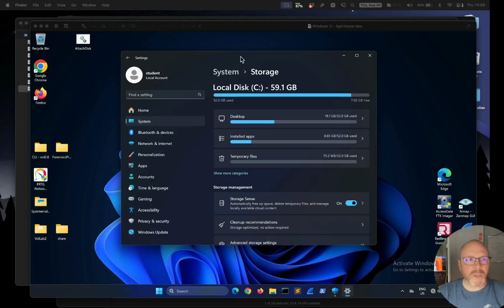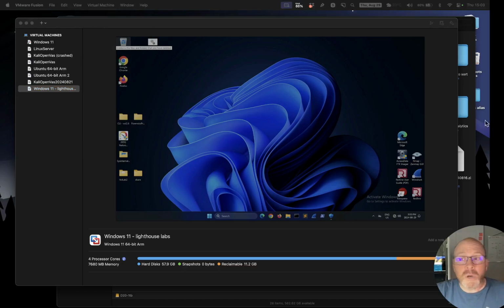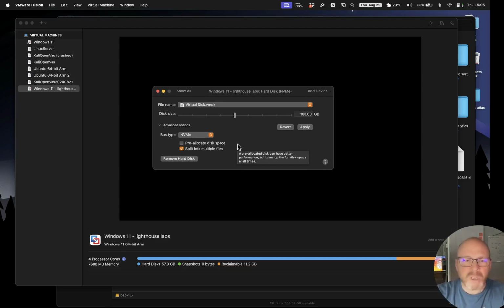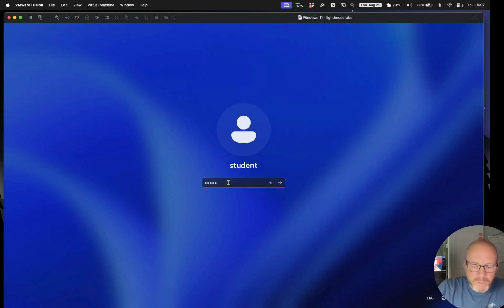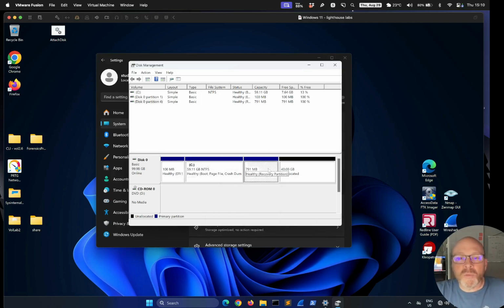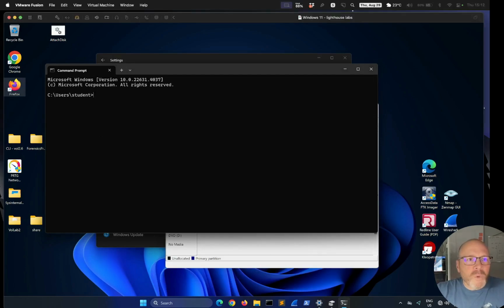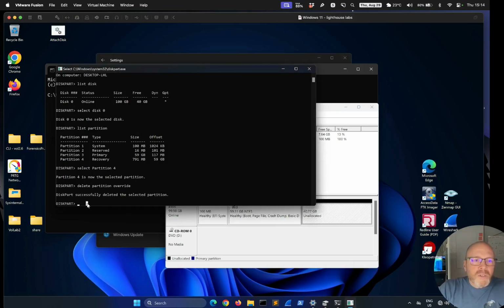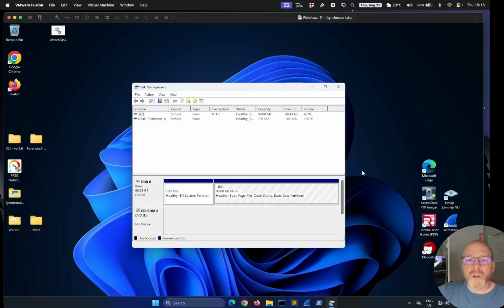Expanding Your Windows VM Drive Space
We'll work on a VMWare Windows 11 Virtual Machine and expand out the drive space.  This is helpful if youv'e been given a pre-built image that is just too small, or you set one up yourself and now find it needs extra drive space.